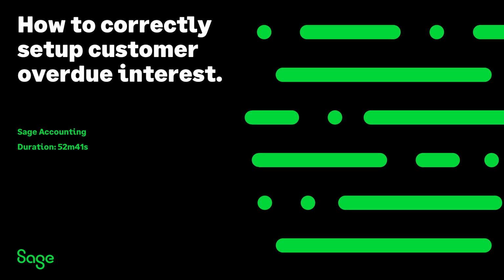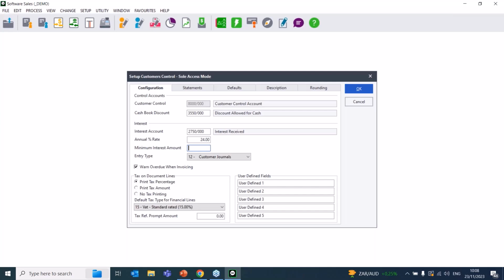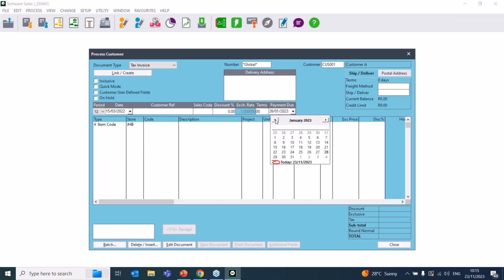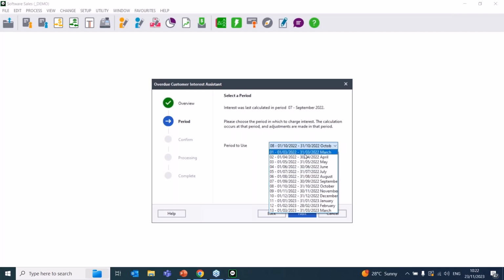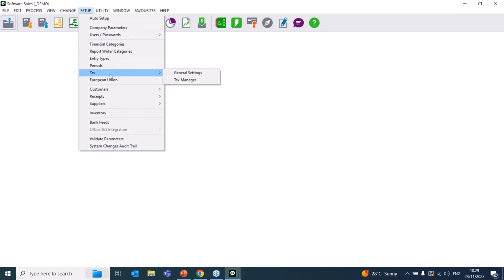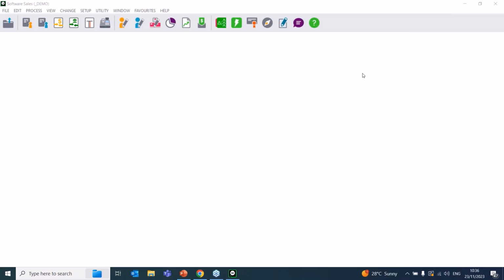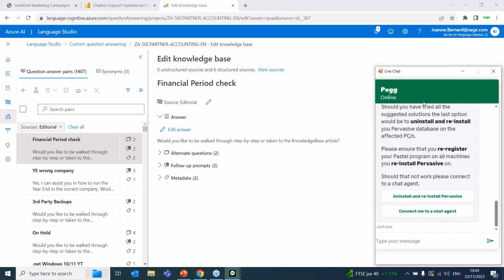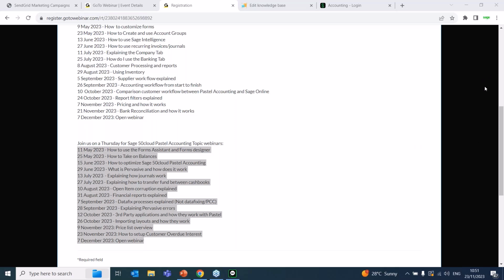Sage 50cloud Pastel ZA How to correctly setup customer overdue interest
You will learn how to correctly setup and work with customer overdue interest in Sage 50cloud Pastel.

2. Click the profile icon in the upper right corner.
3. Fill out the form and you are good to go.
4.
5. Want to know more?